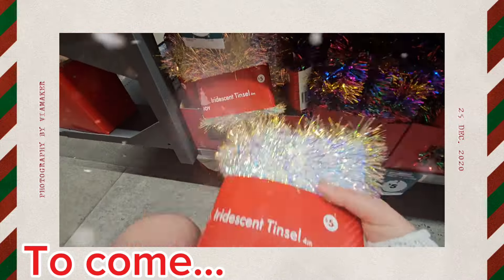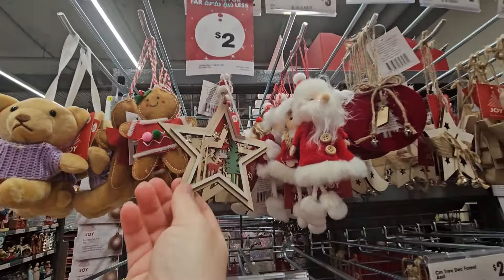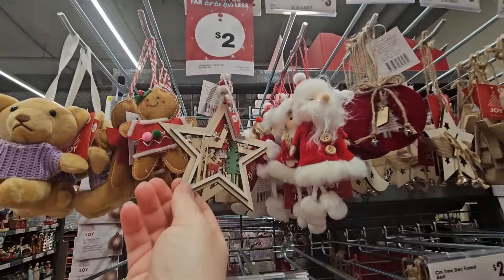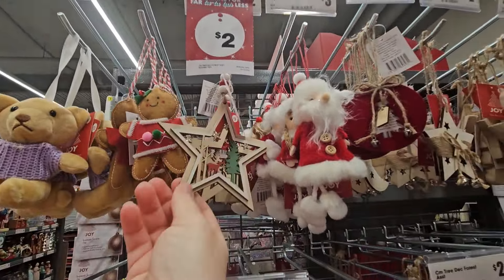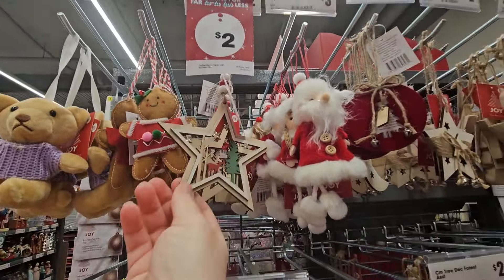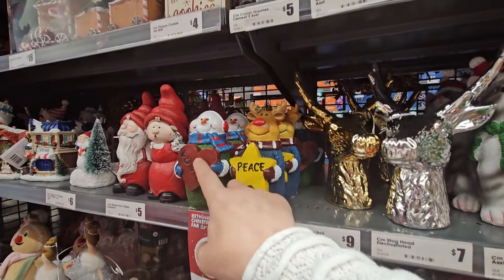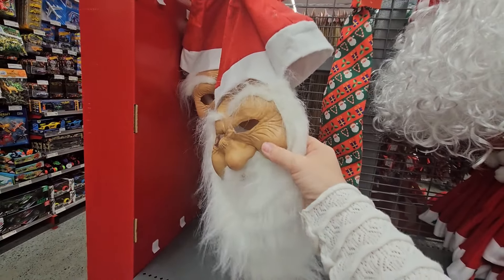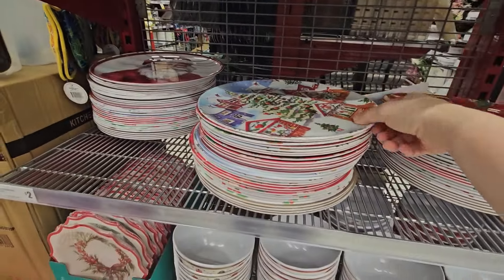UNBELIEVABLE Discoveries at The REJECT SHOP Christmas 2024 🎅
Eeeek! I cannot beleive it...IT'S CHRISTMAS in THE REJECT SHOP 2024 🧑‍🎄🎅⛄️😱✨️❤️👌 🤗✨️

✨️Link to my son's Youtube channel ⚠️ *just a warning will contain swearing* (thank you for your support)

🎶 want access to the music I use? Use my link to find the most amazing creator music